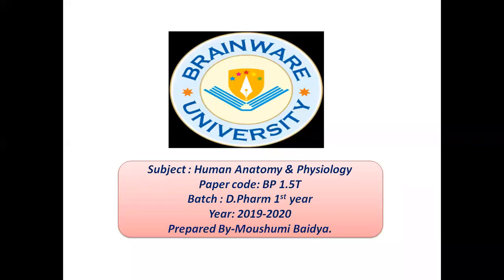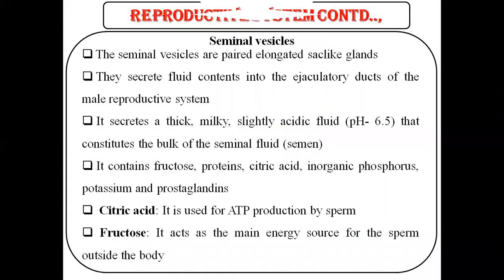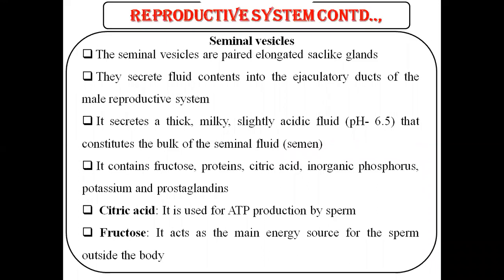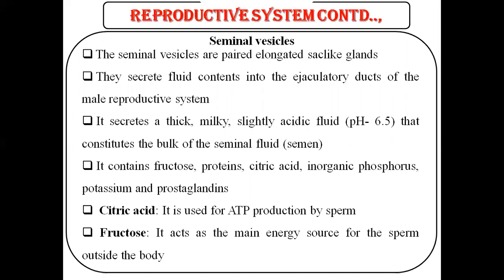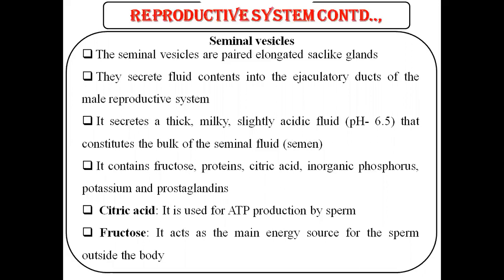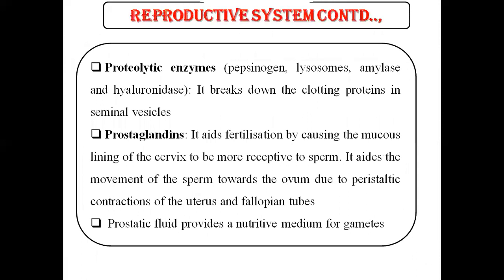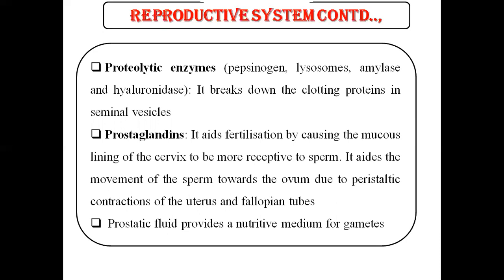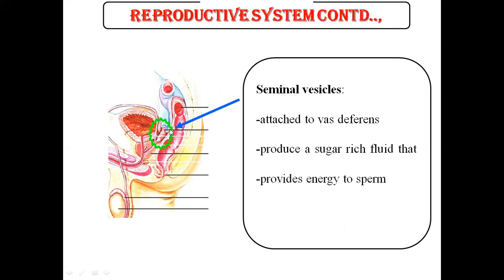Seminal vesicles (Male RS)_Unit-V_ 1.5T_Human Anatomy & Physiology_D.Pharm_2019_Class No-28.